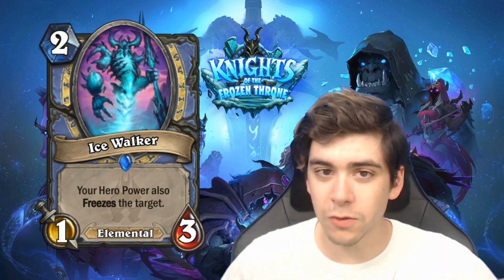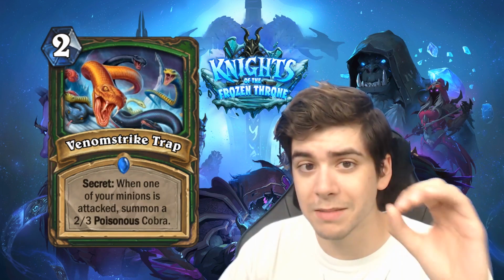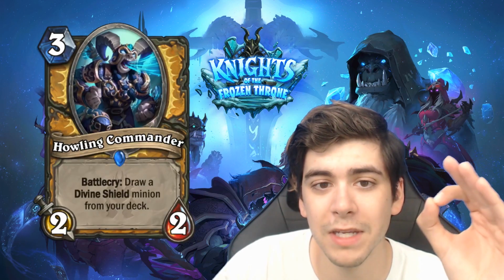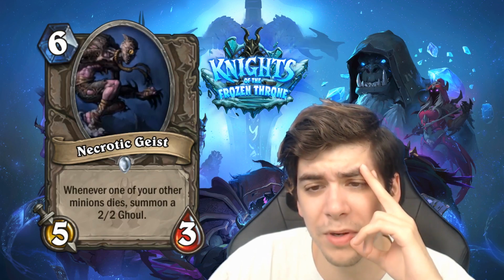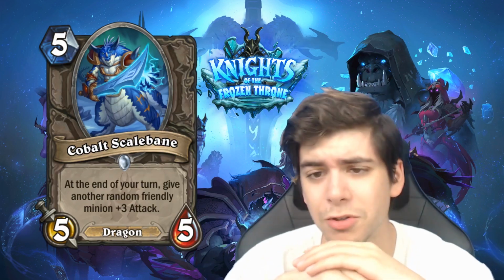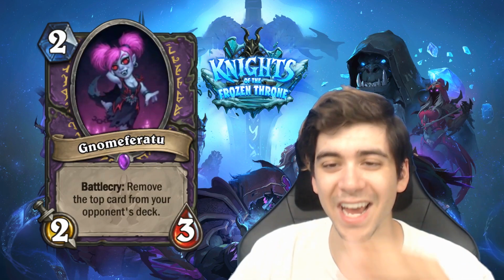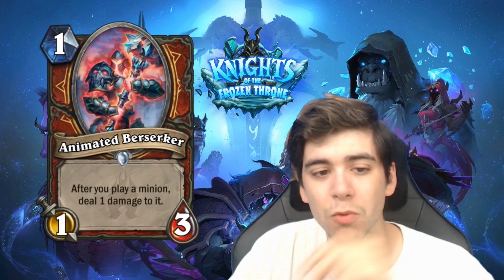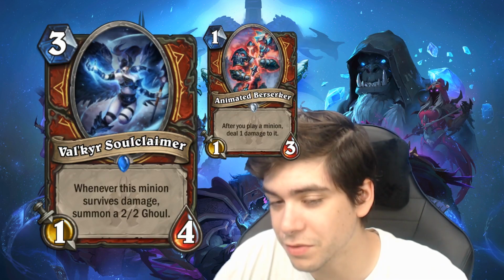New Epic and Rare Card Reveals! - Frozen Throne - Card Review Part 3 | Dekkster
Hey guys we got card reveals on Stitched Tracker, Venomstrike Trap, Ice Walker, Cobalt Scalebane, Meat Wagon, Necrotic Geist, Howling Commander, Gnomeferatu, Sanguine Reveler, Animated Berserker, and Val'Kyr Soulclaimer! I hope you enjoy my thoughts on them :)

■■■■Gear■■■■
☞ RGB LIGHTING

■■More Gear■■
☞ MICROPHONE ARM
☞ AUDIO INTERFACE

About Dekkster
Hey, I'm Dekkster and I play games. If you like Hearthstone gameplay and watching cool quests, this is the channel for you. Enjoy!